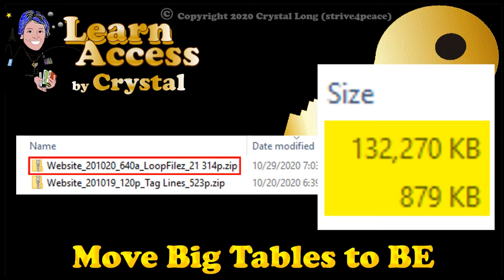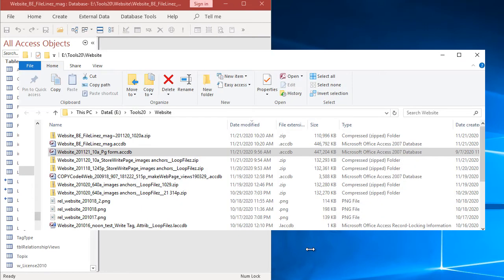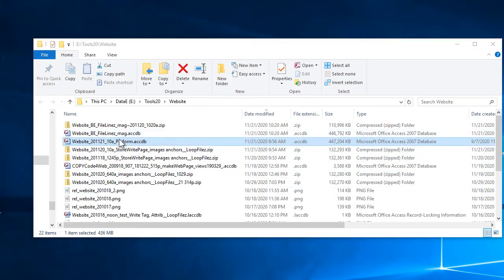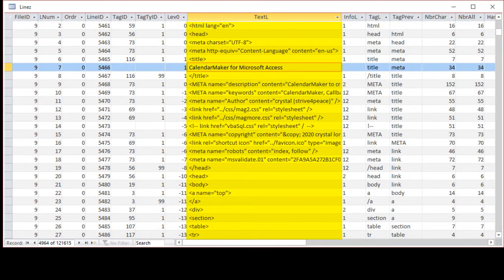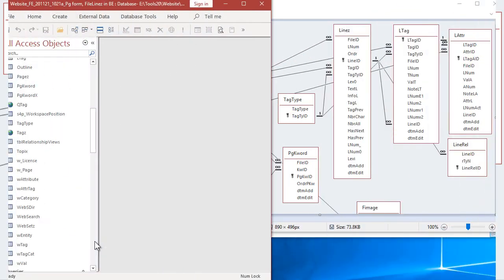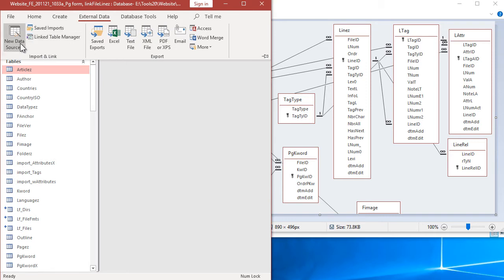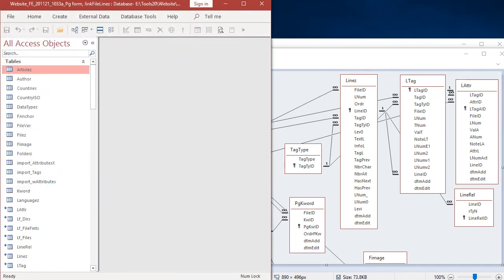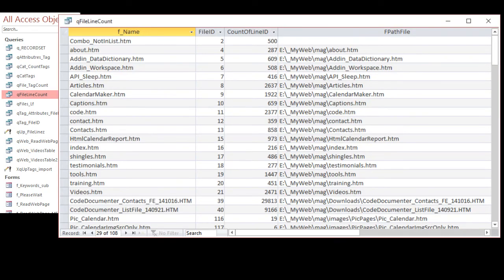Split the Database! Move tables to a back-end (BE)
A practical reason why you might want to split tables to a back-end database and link to them while you're still developing an Access database application is when tables get big, really big! So we do it!

You can make a blank database and import tables for the back-end. In this case, however, we just make a copy of the database for the back-end before the tables are replaced with links in the front-end. Why? That keeps the relationships diagram and is a quick way to make it happen to resume development.

And guess what? Access uses an MDB as an intermediate file to compact and repair an ACCDB (huh?). It took a big file for me to see the intermediate file long enough to read its name!

(00:01) Wow, holy cow, that file got big.
(00:19) This is just the backup file, which is a ZIP.
(00:25) The zip was less than 1 megabyte before, and now its over 100!
(00:32) Time to move some big tables to a back-end.
(00:41) Before opening a file to develop, right-clic and send it to a ZIP
(01:52) File, Info, Compact and Repair Database
(02:12) Interesting that the intermediate file is  an MDB considering that the database being compacted is an ACCDB.
"(02:50) the front-end file will get ""_FE_"" in its name."
(03:31) Here's part of the Relationships Diagram.
(03:42) Here is the Linez table
(03:58) Here's the line tags table
(04:15) Here are attributes for tags.
(04:34) the rest of the tables will stay in the front-end
(05:19) Compact/repair (CR), close it, and zip to back it up.
(05:30) Rename the FE for what's next ...
(06:00) External Data from the ribbon, mport & Link
(06:05) New Data Source, From Database, Access.
(06:15) Paste the path in the File name box
(06:21) pick  the back-end file
"(06:49) ""Link to the data source by creating a linked table"" and then OK"
(06:56) A dialog box pops up showing all the Tables.
(07:04) Click on a table to toggle its selection status,
(07:06) or press SPACEbar if you're using the keyboard.
(07:26) Linked tables have an arrow in front of them.
(07:47) Now we have a big back-end -- about 450 megs --
(07:52) and a more reasonably-sized front-end (FE) -- about 4 megs.
(08:28) Steps to create a back-end,
(08:30) 1. backup the database
(08:32) 2. make a copy of the database to be a back-end
(08:36) 3. rename the working database to be the front-end
(08:40) 4. delete tables from the front-end that you'll link to
(08:45) 5. link to tables in  the back-end
(08:48) 6. compact/repair
(08:52) 7. and see your development file get smaller!
(09:14) EverythingAccess.com
(10:11) Are you building an Access database application?
(10:16) Are you stumped?
(10:18) I can help you.
(10:20) We connect and work together, whenever you need me.
(10:22) I look at what you’re doing, help you build,
(10:25) show you the ropes, give you code,

for free code, tools, articles, videos,

Please share your comments, thanks.

kind regards,
crystal

Remote Training and Programming